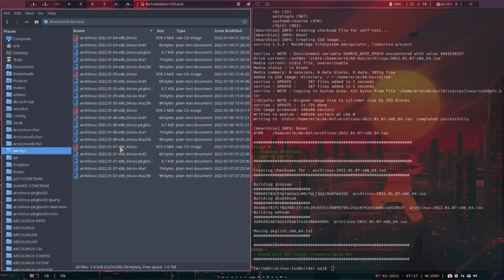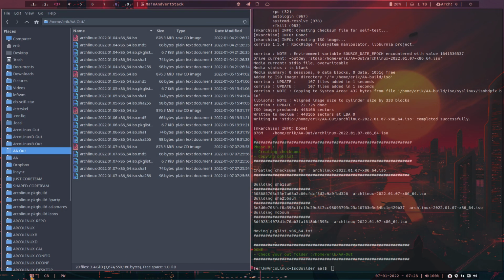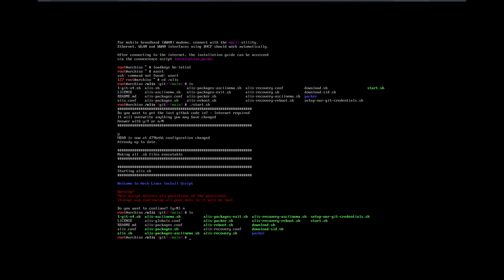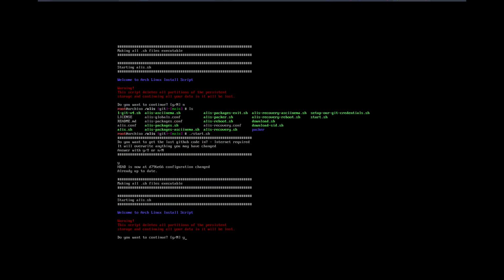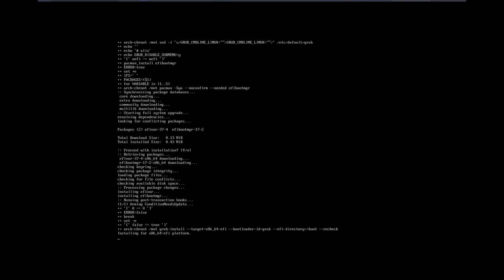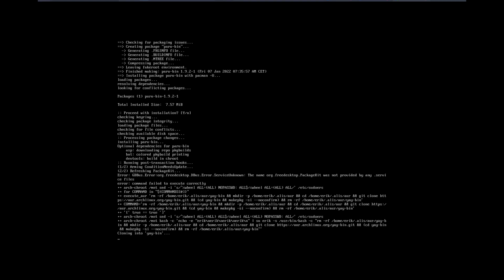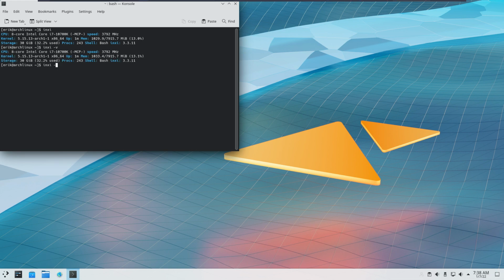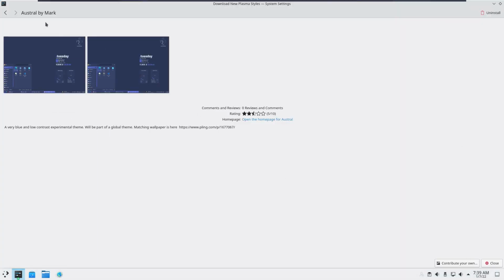ArcoLinux : 2533 AA - 6 - Installing the AA iso on Vmware